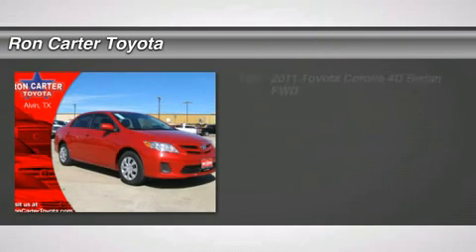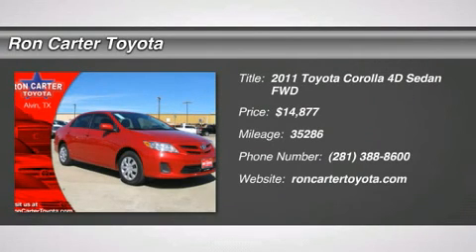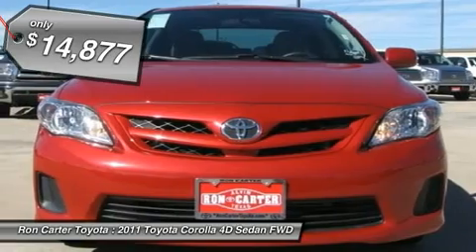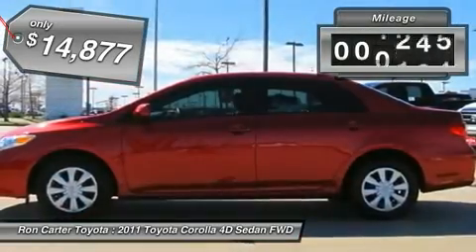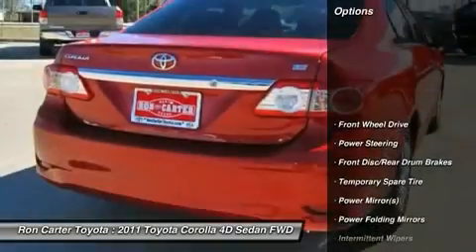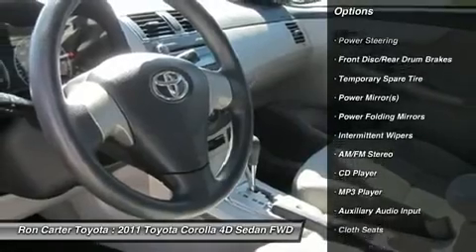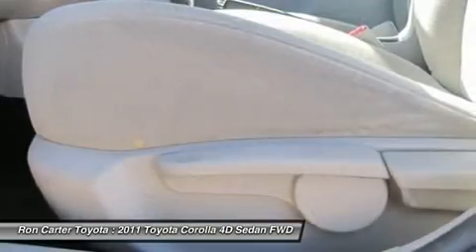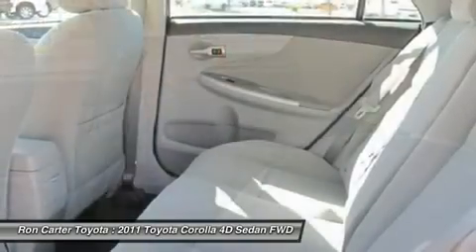2011 TOYOTA COROLLA Alvin, TX BC595869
2011 TOYOTA COROLLA Alvin, TX
Stock# BC595869

Certified. All the right ingredients! The Ron Carter Toyota Scion Advantage! Are you still driving around that old thing? Come on down today and get into this terrific 2011 Toyota Corolla! This car is nicely equipped with features such as Certified. This great, one-owner Corolla would look so much better in your garage instead of sitting here empty on our lot. It's only been in one garage before, so once it finds a new home, it's gonna do its best to make everybody happy. Located at the intersection of FM 528 and SH-35 in Alvin, TX, Ron Carter Toyota is a premier Houston, TX area new Toyota and Scion dealer, as well as used car, truck, and SUV dealer.